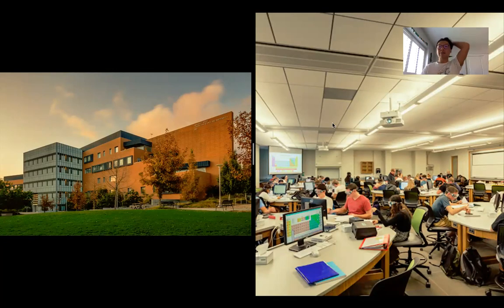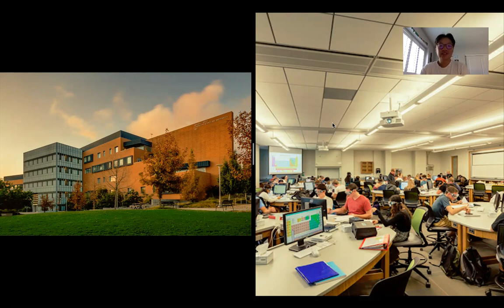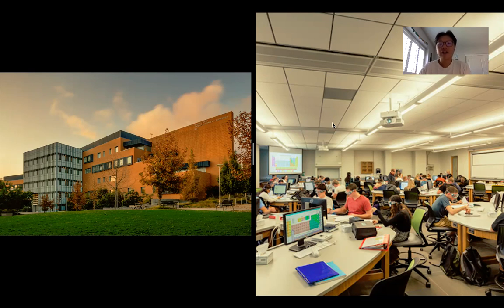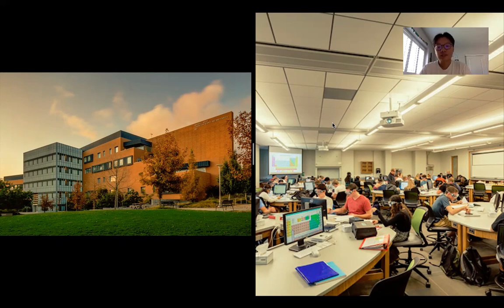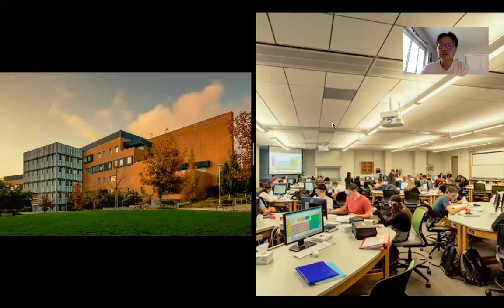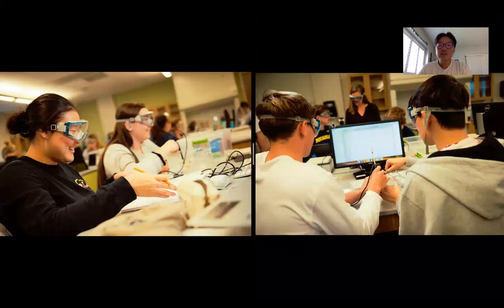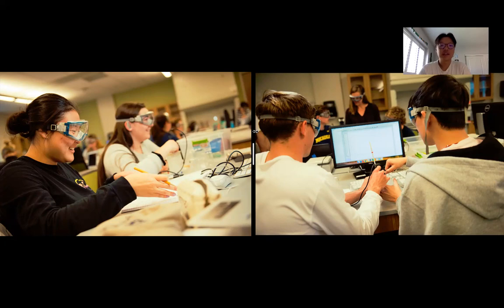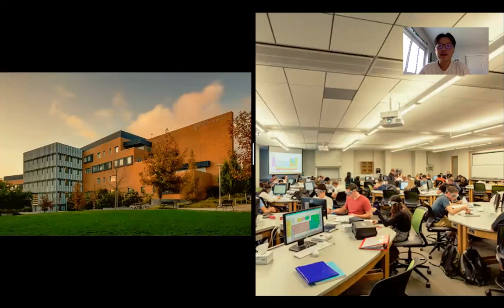College of Science and Mathematics Studio Labs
Cal Poly's College of Science and Mathematics studio labs are housing in the Warren J. Baker center for science and mathematics building.

For more information about the College of Science and Mathematics